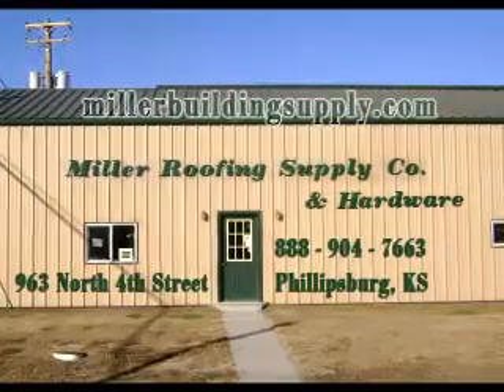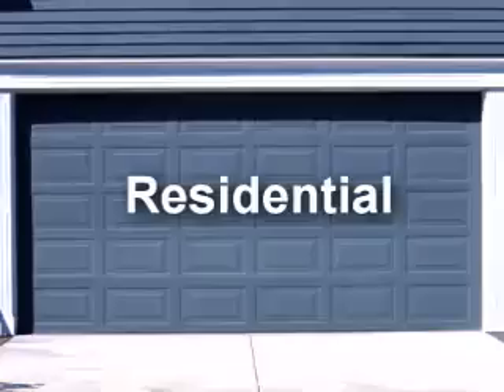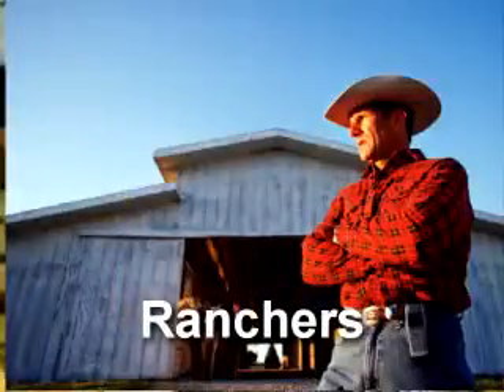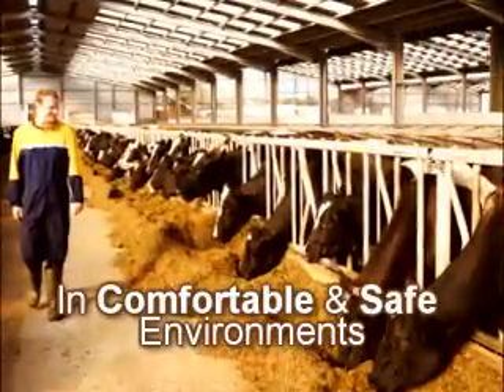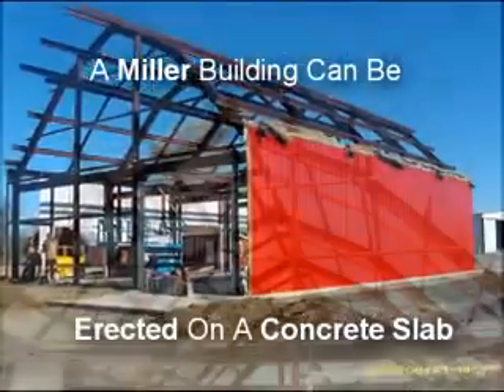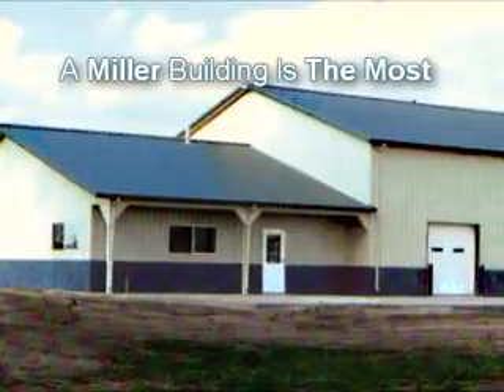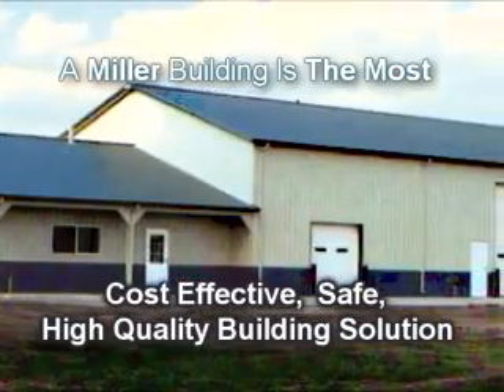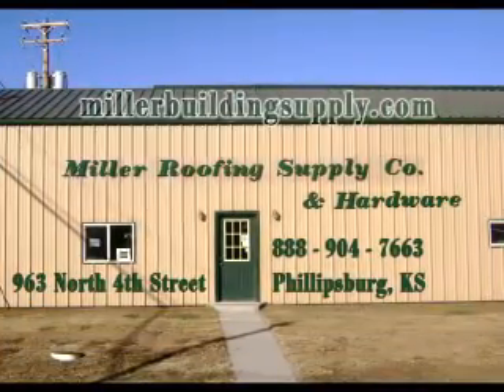Miller Building Supply